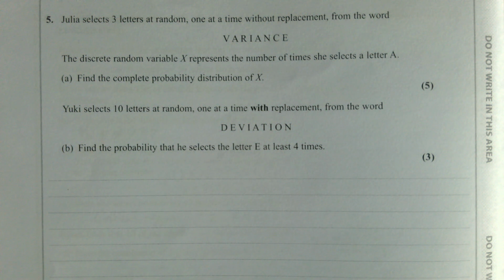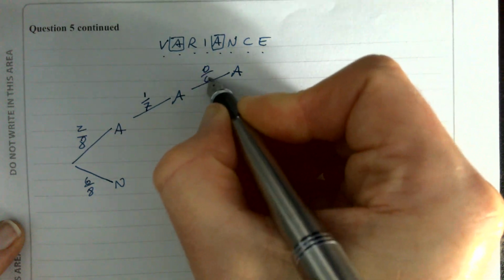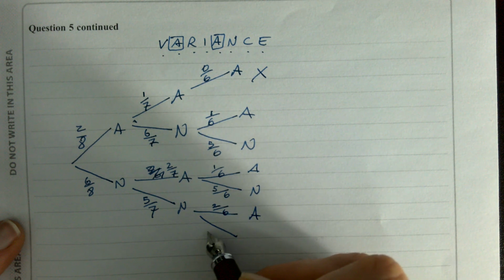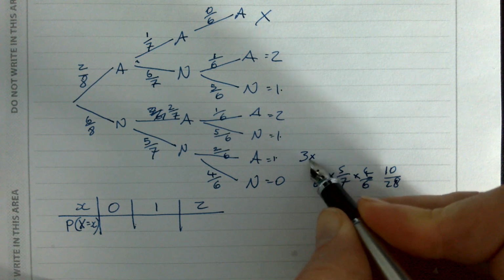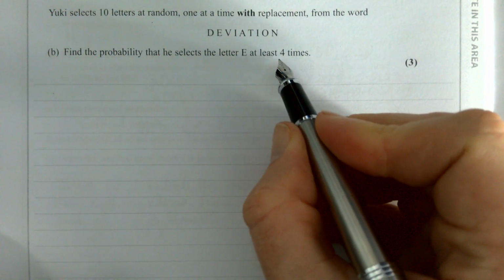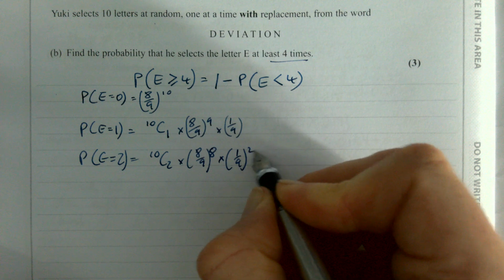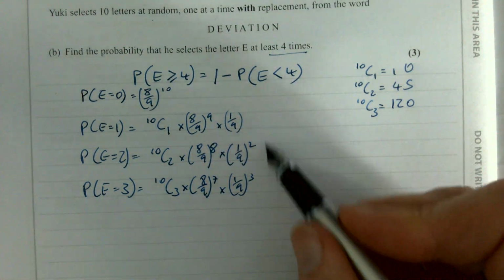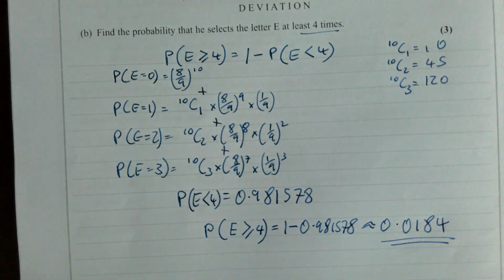Q5 Probability Distribution and Binomial Distribution